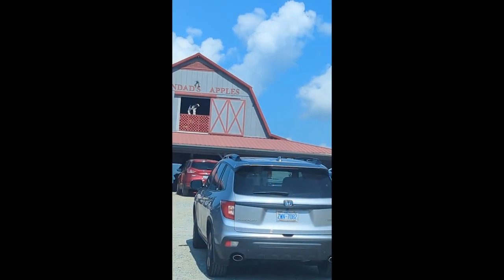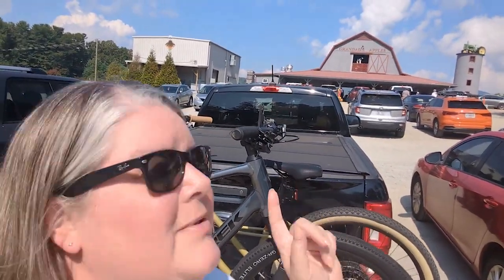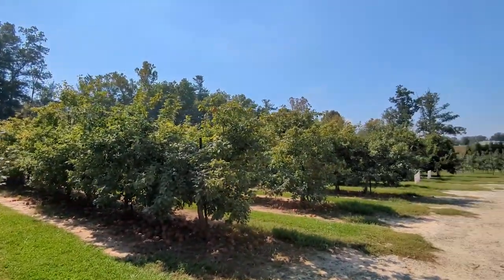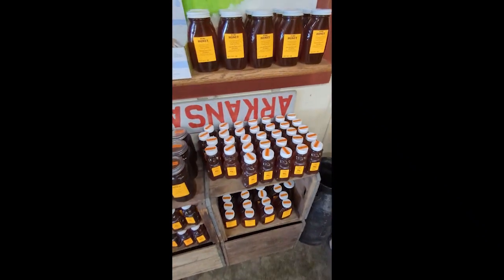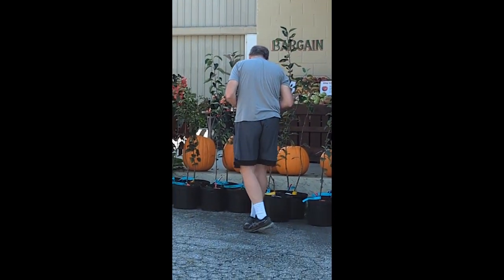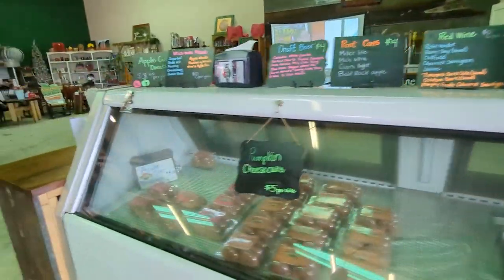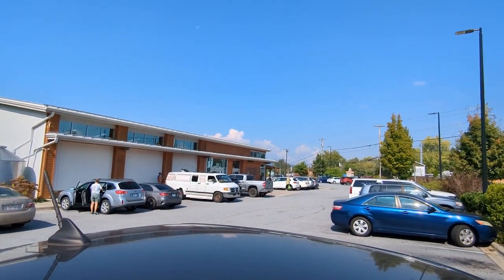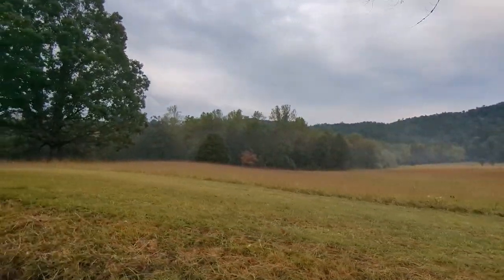It's our 34th Anniversary!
We headed to the mountains for our anniversary to cycle through some of the Greenbelts of Western North Carolina and Eastern Tennessee. We made a few stops in Hendersonville, NC (apple capital) on the hunt for some heirloom apples.

What we use to shoot our videos:
Pixel 7
Nikon Small Rig for Z50
Nikon Z30
Nikon Z50
Flashpoint C Stand
Joby Smartphone Tripod
Joby Compact Camera